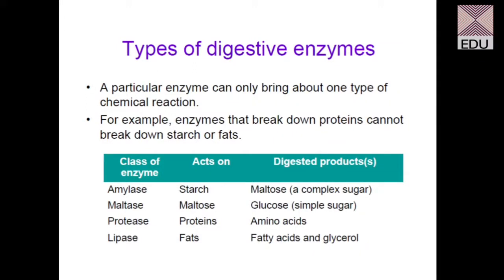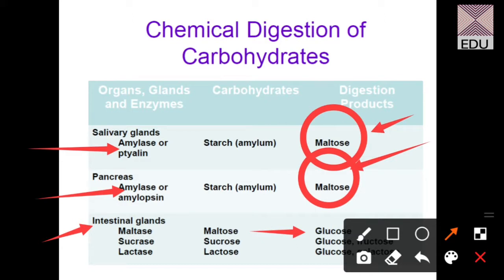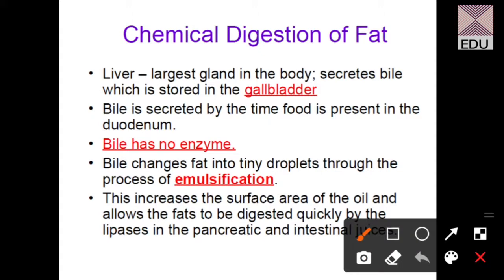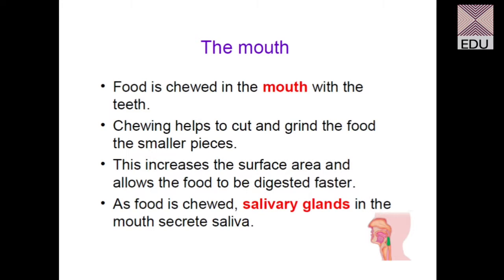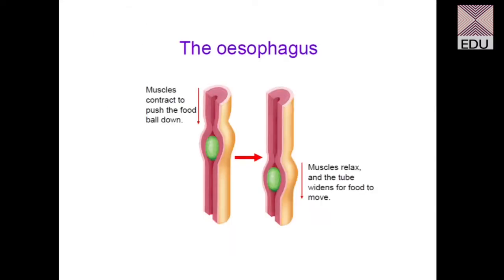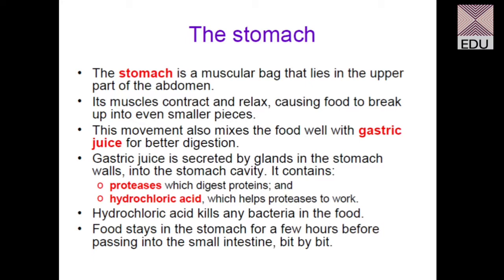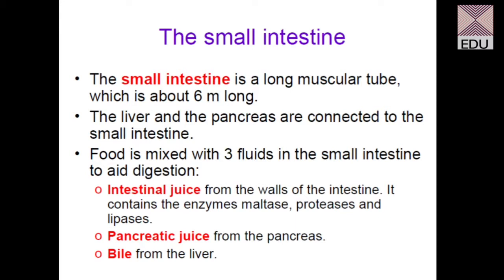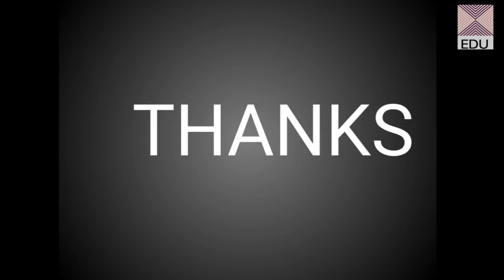DIGESTION - Physiology of Digestion among Vertebrates PART - 2 [ZOOSQUARE]